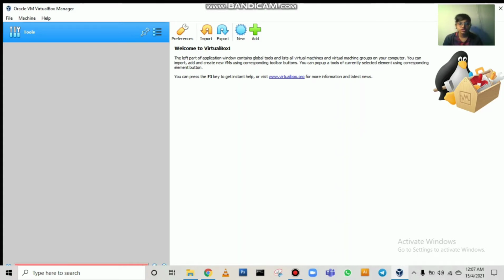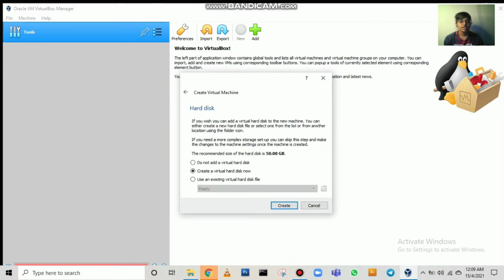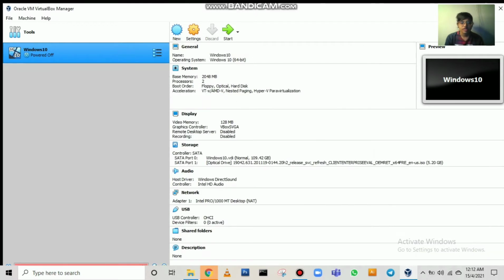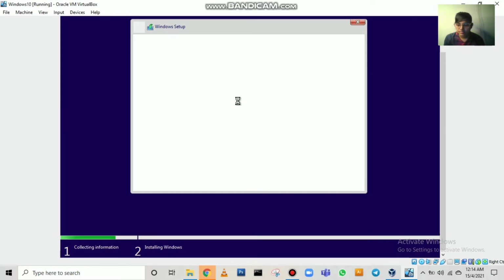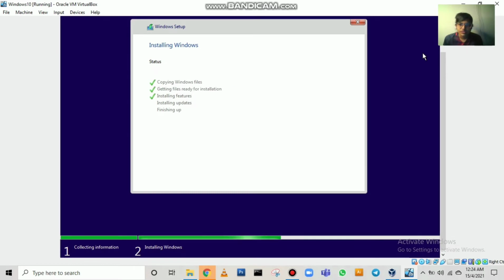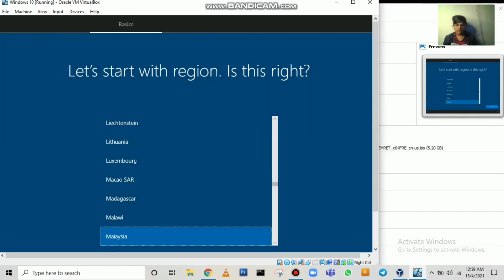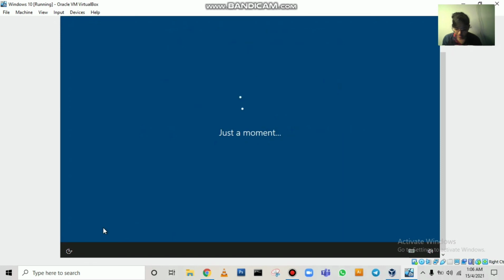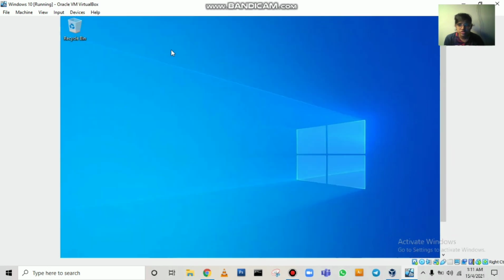How To Install Windows 10 in Virtual Box